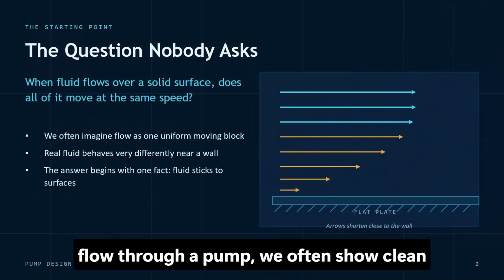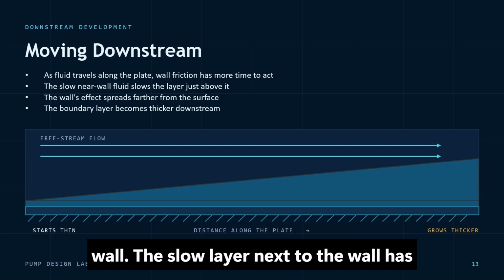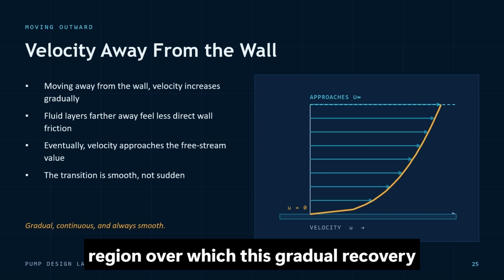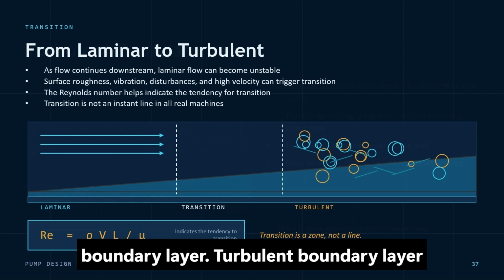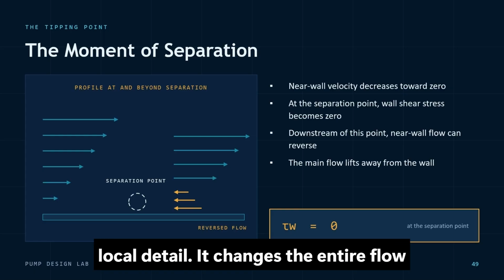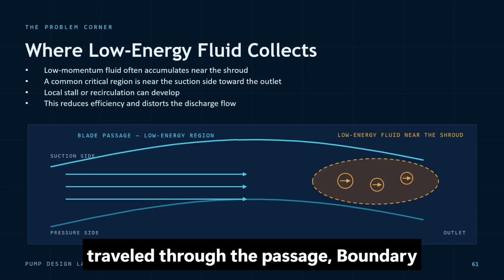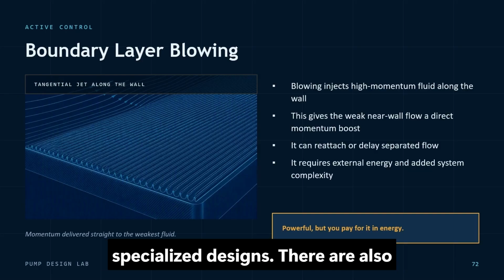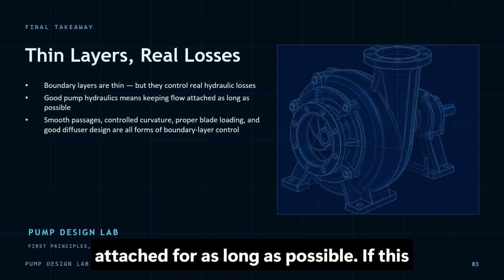Boundary Layers in Pumps: Why Thin Wall Flow Controls Performance?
Boundary Layers and Boundary Layer Control | Complete Guide for Pump Engineers

Boundary layers are one of the most important—but often underestimated—concepts in real pump performance.

In this complete Episode 6 of Pump Design Lab, we build boundary-layer physics from first principles and connect it directly to centrifugal pumps, impeller blades, diffusers, volutes, hydraulic losses, separation, efficiency, vibration, and cavitation risk.

You will learn why fluid sticks to solid surfaces, what the no-slip condition means, and how a boundary layer grows as fluid moves along a wall. We then explore velocity profiles, wall shear stress, momentum deficit, laminar flow, turbulent flow, and why turbulence can sometimes help delay separation.

The second half of this video focuses on boundary-layer separation—the point where low-momentum fluid near a wall can no longer overcome a rising pressure. Using simple examples such as a bicycle climbing a hill, aircraft wing stall, diffuser flow, and a golf ball, we make the concept easy to understand.

Finally, we bring everything into centrifugal pumps. You will see how boundary layers develop on impeller blade surfaces, hub and shroud walls, diffusers, and volutes; how they create secondary flow and hydraulic losses; and how proper blade loading, smooth curvature, conservative diffuser angles, splitter vanes, vortex generators, suction, and blowing can control separation.

In this complete video, you will learn:
What a boundary layer is and why it forms

The no-slip condition and the role of viscosity

How boundary layers grow along a surface

Velocity profiles, wall shear stress, and friction loss

Laminar versus turbulent boundary layers

Favorable and adverse pressure gradients

Boundary-layer separation and recirculation

Why separation reduces pump head and efficiency

Suction-side separation on impeller blades

Hub and shroud boundary layers

Secondary flow inside impeller passages

Diffuser and volute separation

The connection between separation and cavitation risk

Passive and active boundary-layer-control methods

How good hydraulic design keeps flow attached

This episode is useful for mechanical engineers, pump engineers, hydraulic designers, CFD learners, students, and anyone who wants to understand what really happens inside a centrifugal pump.